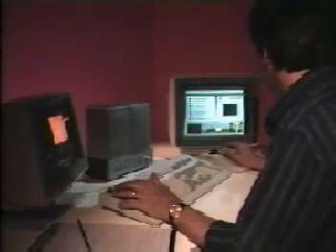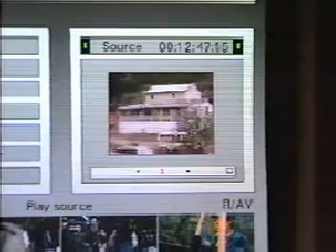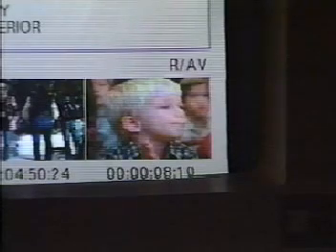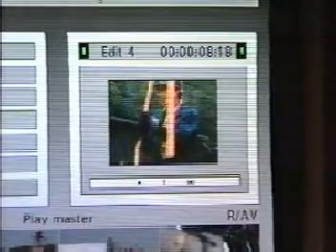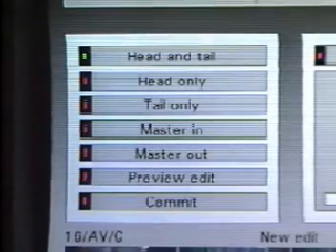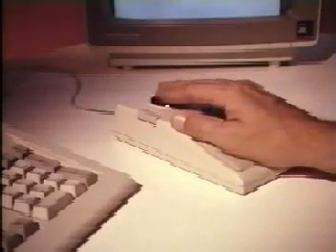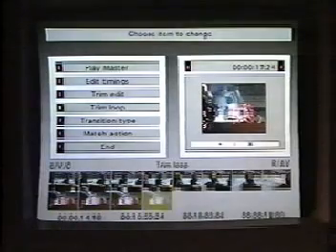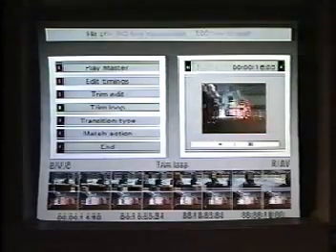EMC2 Editing Machines Corporation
1st Promo for the EMC2 Nonlinear Editor. The product actually beat Avid to market by 1 year.